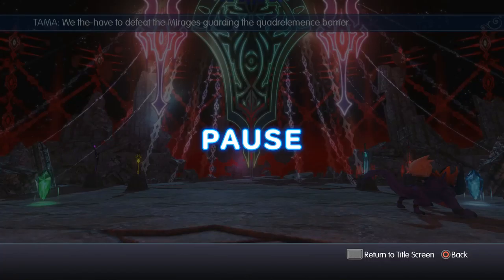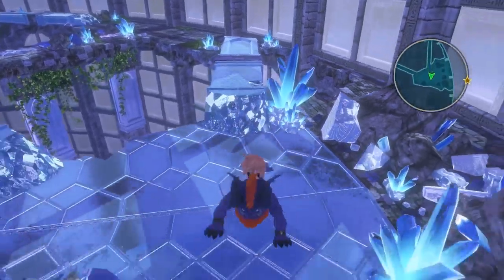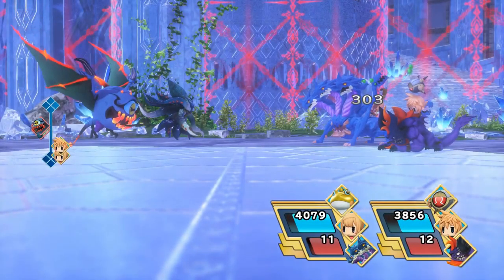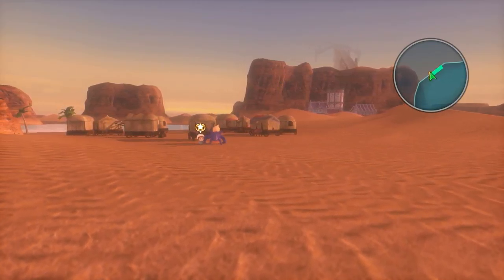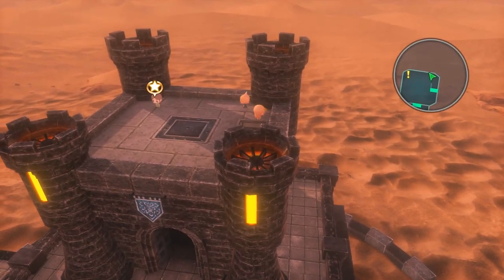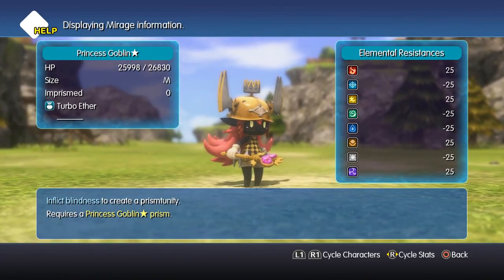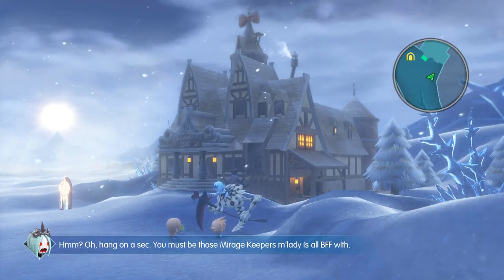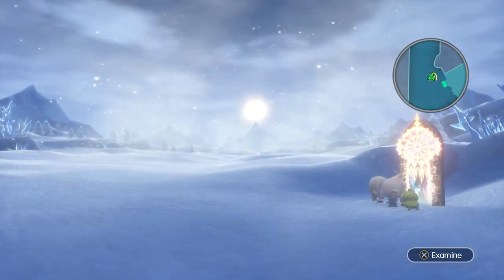Let's Play World of Final Fantasy part 67: Loose ends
Before moving past the crystal tower. There's some things we can do, stuff to show off.